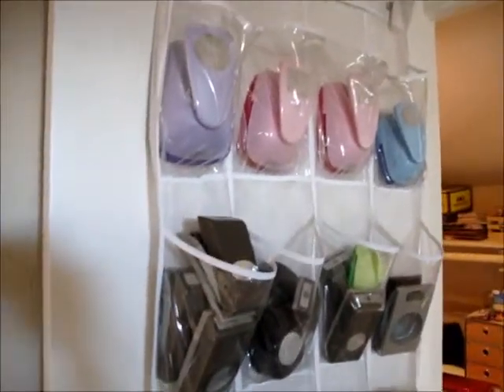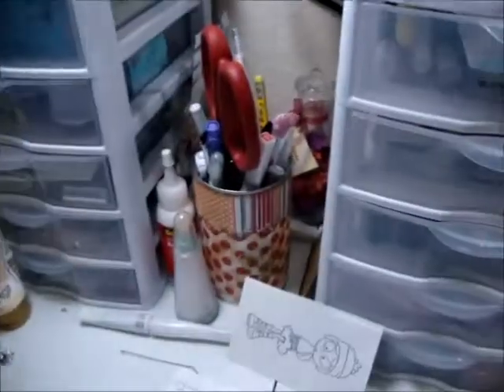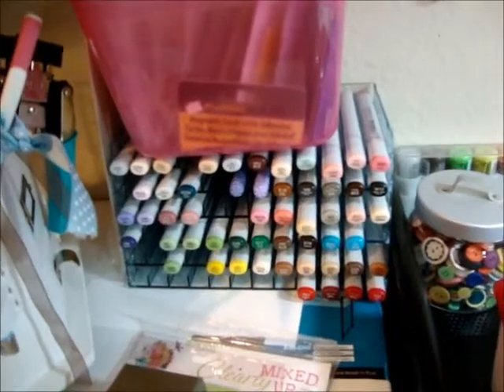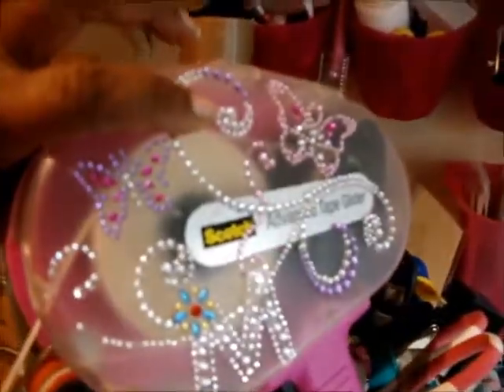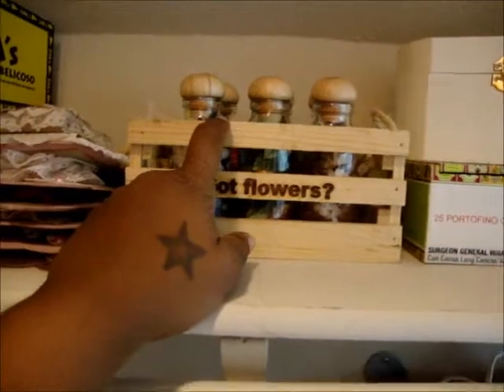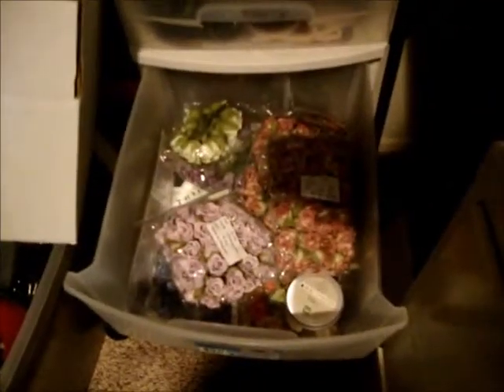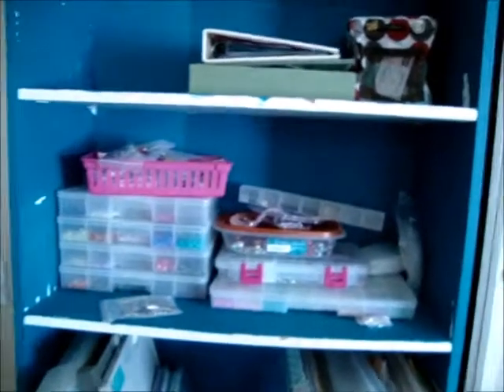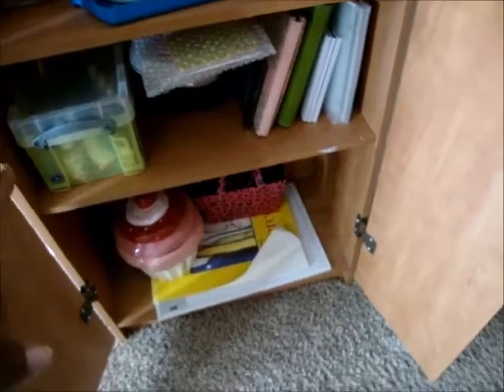Updated craft Space